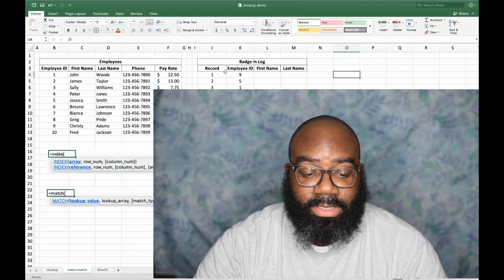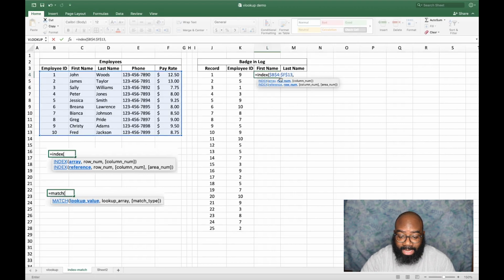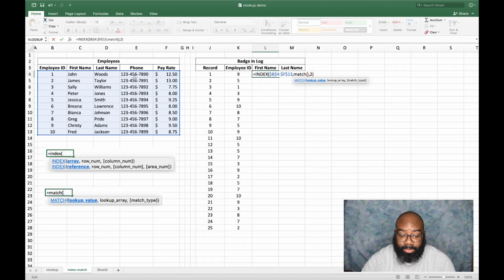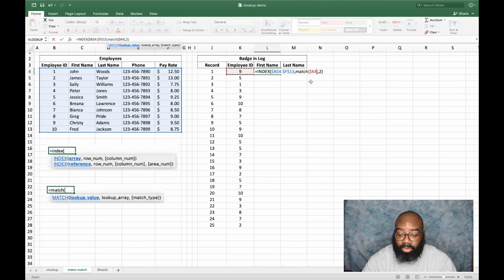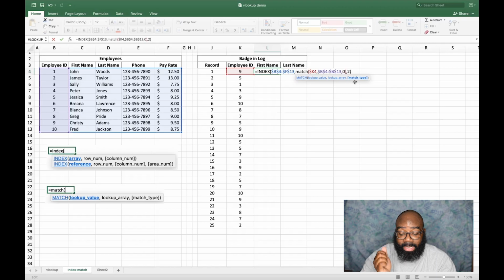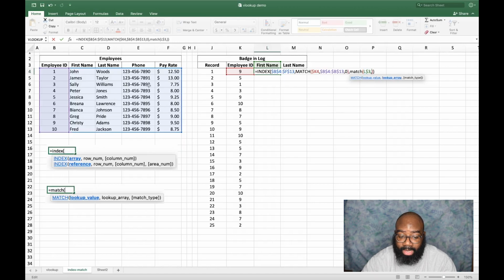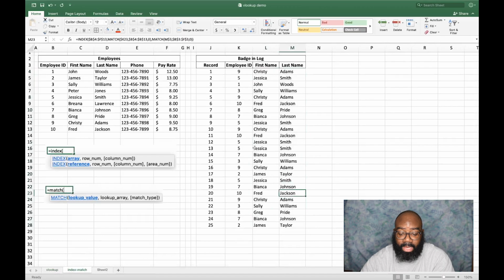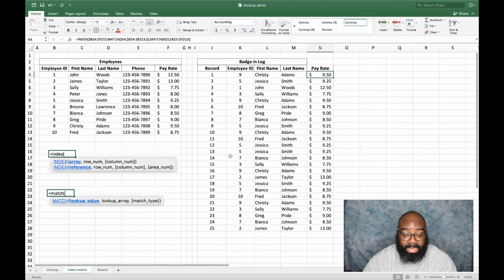Microsoft Excel - Index and Match Functions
Microsoft Excel tutorial on using index and match functions to retrieve data from a table.